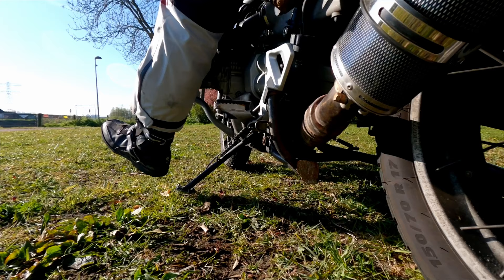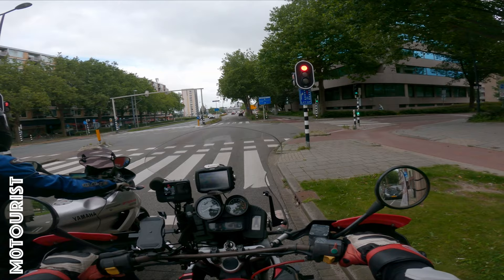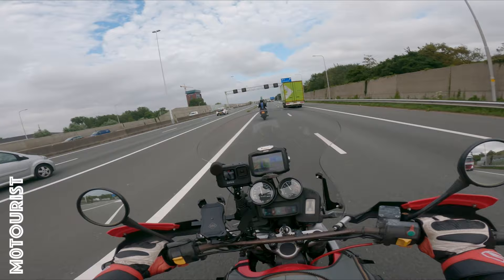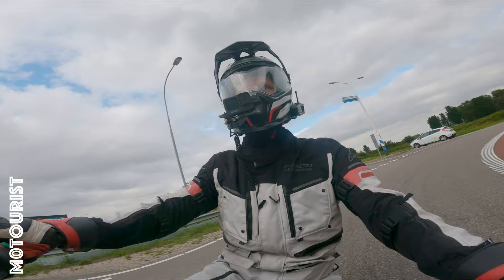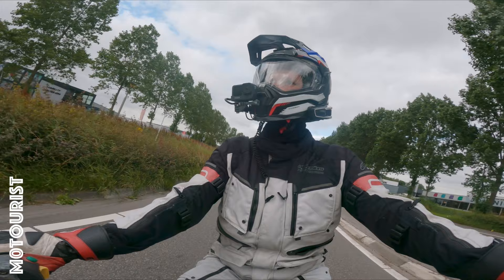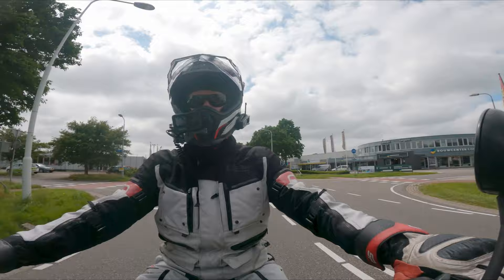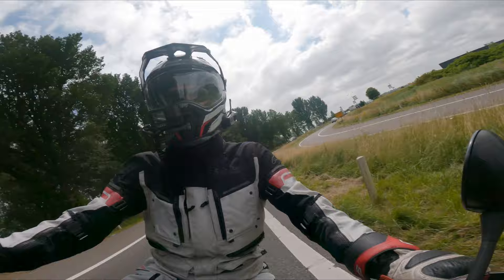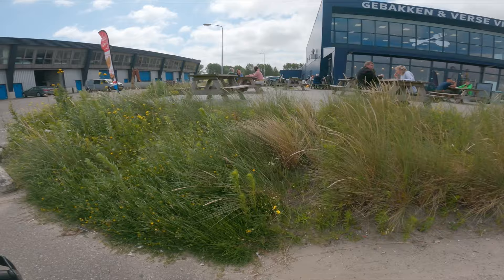Vlog 16 - BWM 40 YEARS GS DEALER TOUR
Today I'm visiting Motoport Goes with my brother, for the 40 years GS dealer tour organized by BMW. BMW brings all the GS models in the anniversary colors and offers everybody the opportunity to ride them. BMW even brings different versions of the same model (lowered suspension, A2 licensed option or lowered seat)! Needless to say I enjoyed riding some of these bikes.

Content
0:00 Intro
Content

⚙️ GEAR ⚙️:
GoPro Hero 9
Cardo Packtalk